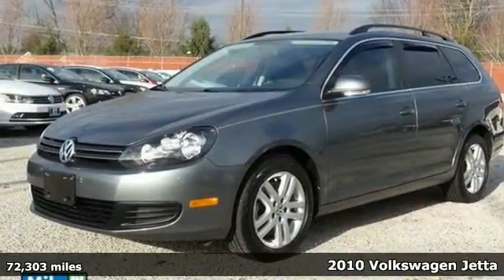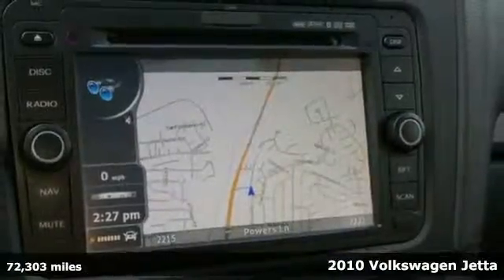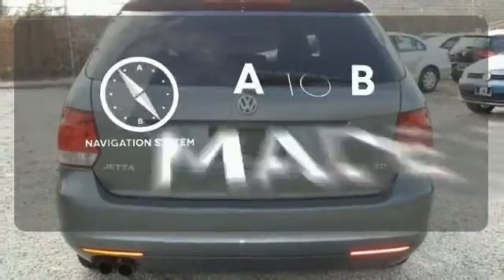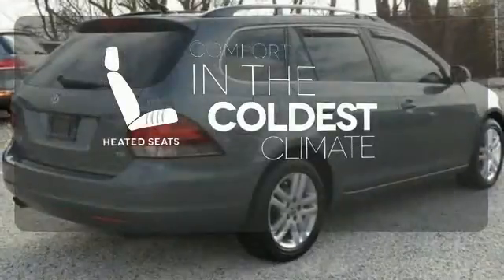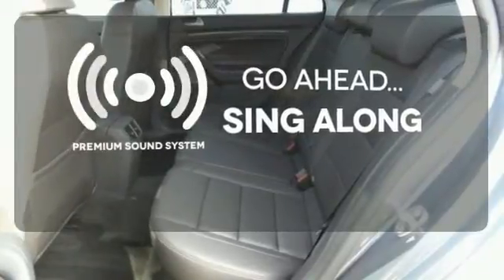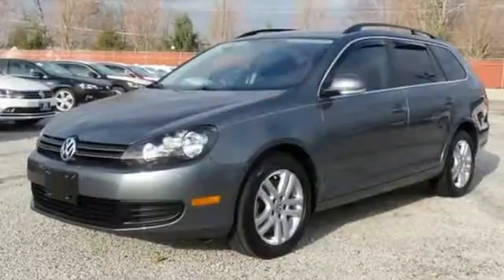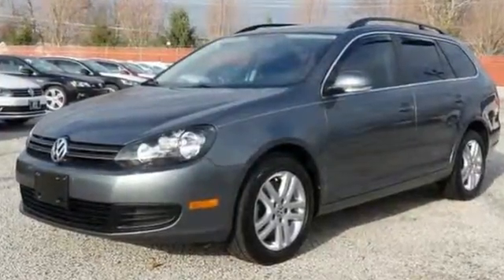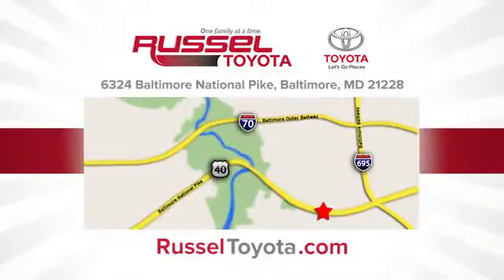2010 Volkswagen Jetta Baltimore, MD 155700A - SOLD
Year: 2010
Make: Volkswagen
Model: Jetta
Trim: TDI
Engine: 2.0L TDI Turbocharged
Transmission: 6-Speed
Color: Gray
Interior: Titan Black
Mileage: 72303
Stock #: 155700A
VIN: 3VWTL8AJ9AM698758
A Clean, One Owner Carfax. 17" Alloy Wheel Package, Mile One 12/12 Warranty Certified, 2.0L TDI Turbocharged, Titan Black w/Titan Black V-Tex Leatherette Seating Surfaces, Navigation System, Power Tilt & Sliding Panoramic Sunroof, and Radio: AM/FM Premium 8 Touch-Screen w/CD Changer. EXPERIENCE THE MILE ONE ADVANTAGE! 12 MONTH/ 12,000 MILE WARRANTY! WHAT OTHER DEALER OFFERS THIS PLAN AT NO ADDITIONAL CHARGE? Previous owner purchased it brand new! Want to save some money? Get the NEW look for the used price on this one owner vehicle. Designated by Consumer Guide as a 2010 Compact Car Best Buy. Aren't you tired of taking a beating at the pump? With it that will be a thing of the past. This wagon is nicely equipped with features such as 17" Alloy Wheel Package, 2.0L TDI Turbocharged, a Clean, One Owner Carfax, Mile One 12/12 Warranty Certified, Navigation System, Power Tilt & Sliding Panoramic Sunroof, Radio: AM/FM Premium 8 Touch-Screen w/CD Changer, Titan Black w/Titan Black V-Tex Leatherette Seating Surfaces, 10 Speakers, 16" Bioline Alloy Wheels, 4-Wheel Disc Brakes, ABS brakes, Air Conditioning, AM/FM radio: SIRIUS, Anti-whiplash front head restraints, Brake assist, Bumpers: body-color, CD player, Compass, Driver door bin, Driver vanity mirror, Dual front impact airbags, Dual front side impact airbags, Electronic Stability Control, Four wheel independent suspension, Front anti-roll bar, Front Bucket Seats, Front Center Armrest, Front reading lights, Heatable Front Bucket Seats, Heated door mirrors, Heated front seats, Illuminated entry, Leather Shift Knob, Leather steering wheel, Low tire pressure warning, MP3 decoder, Occupant sensing airbag, Outside temperature display, Overhead airbag, Overhead console, Panic alarm, Passenger door bin, Passenger vanity mirror, Power door mirrors, Power driver seat, Power passenger seat, Power steering, Power windows, Radio data system, Rear anti-roll bar, Rear seat center armrest, Rear window defroster, Rear window wiper, Remote keyless entry, Roof rack: rails only, Security system, Speed control, Speed-sensing steering, Split folding rear seat, Steering wheel mounted audio controls, Tachometer, Telescoping steering wheel, Tilt steering wheel, Traction control, Trip computer, Turn signal indicator mirrors, and Variably intermittent wipers. *Your additional costs are sales tax, tag and title fees for the state in which the vehicle will be registered, any dealer-installed options (if applicable), and a $299 dealer processing fee. Every Internet Price is subject to change, and prior sales are excluded from these offers. While every reasonable effort is made to ensure the accuracy of this information, we are not responsible for any errors or omissions contained on these pages. Please verify any information in question with the dealer.

Address:
6324 Baltimore National Pike